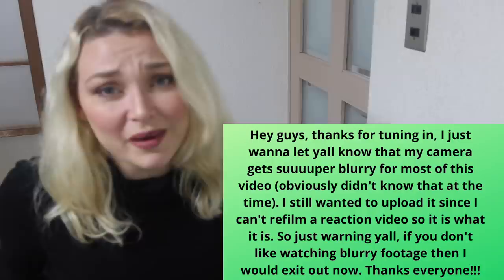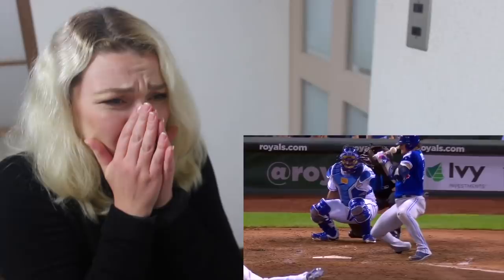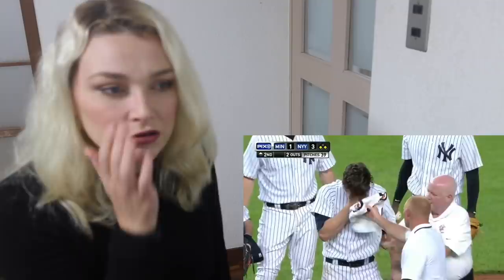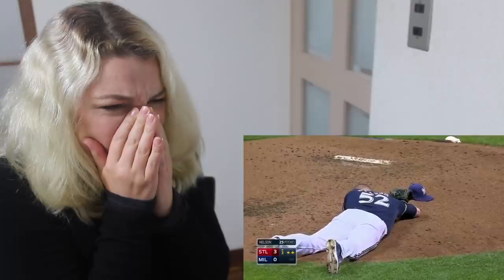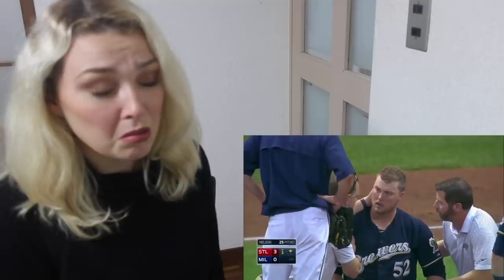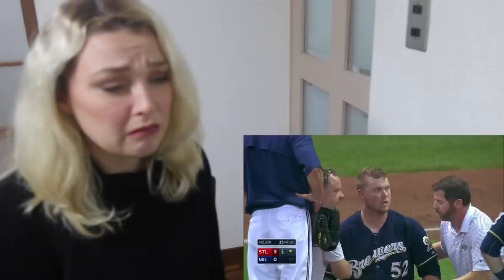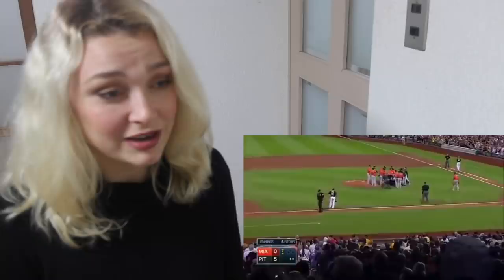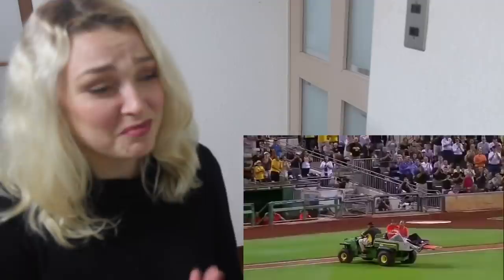New Zealand Girl Reacts to BASEBALL HEADSHOTS